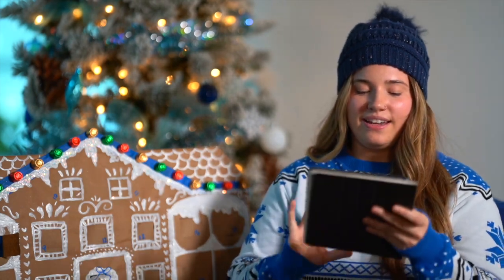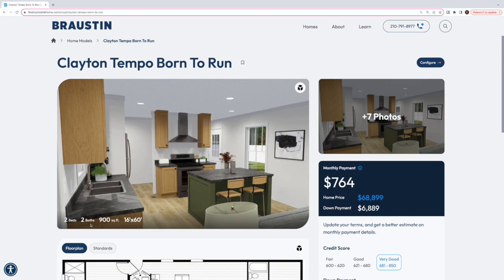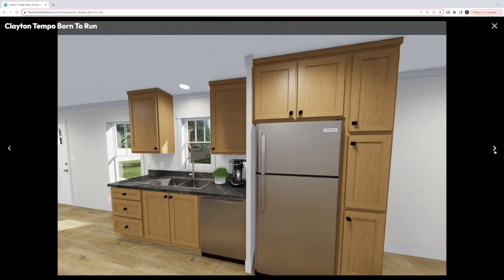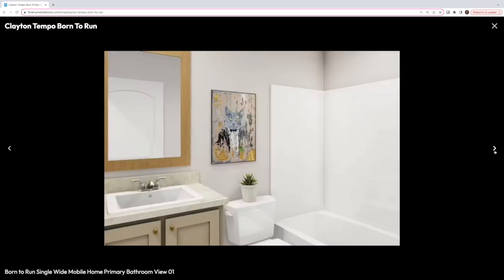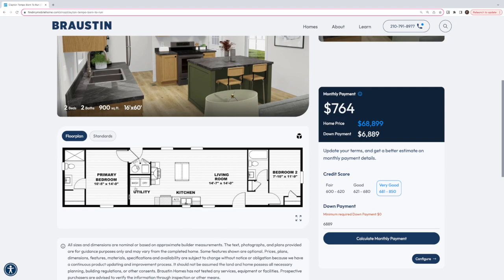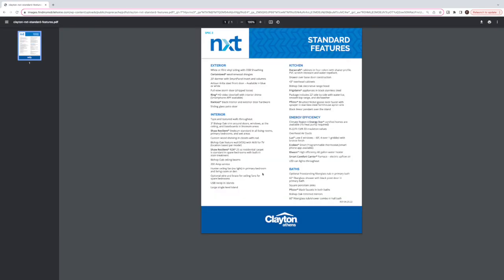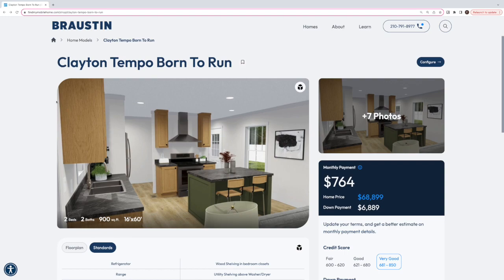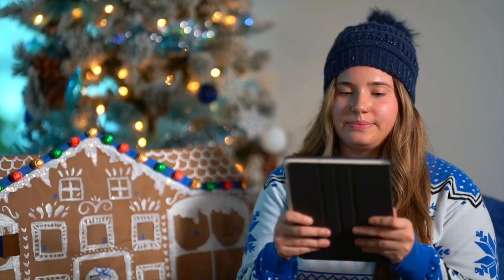LIVEmas Day Six 🤠 | Clayton Tempo "Born to Run"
LIVEmas Day Six 🚨

We are back on this brisk Wednesday evening continuing our 25 Homes for the Holidays Countdown, it's our spin on the more traditional advent calendar as we showcase either a new home or new offer every single day until Christmas! Join Faith LIVE as she talks about our new Clayton Tempo series!

For more information about the "Born to run," one of our brand new, 2 bed, 2 baths single wide homes, 🏡 Or give us a call at and ask one of our housing experts how you can save big and get home before the holidays!

Join us tomorrow, same time, same place for a special edition on Day Seven of LIVEmas! 🚨👋 See ya there!